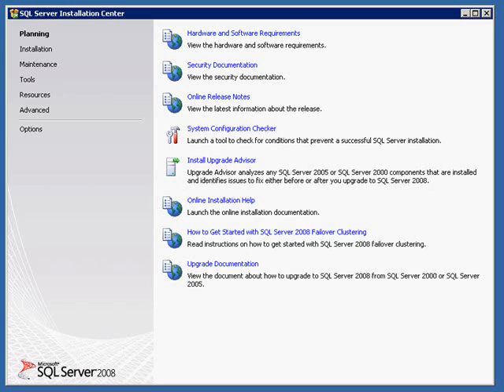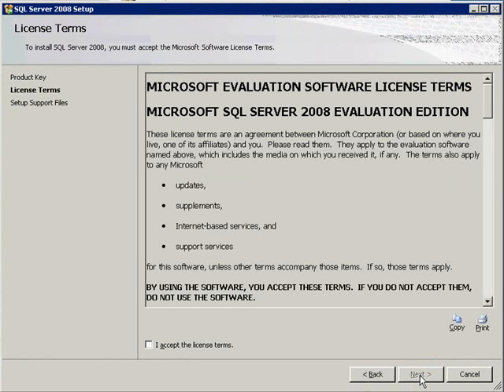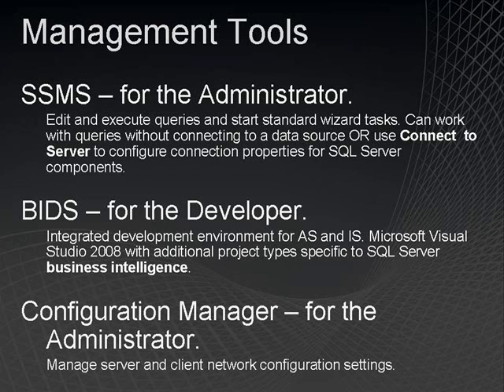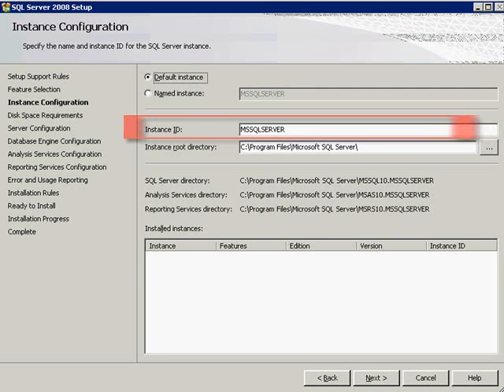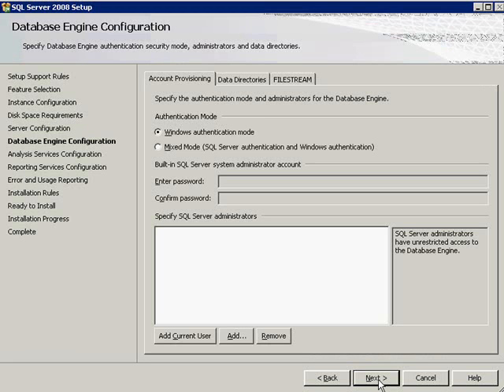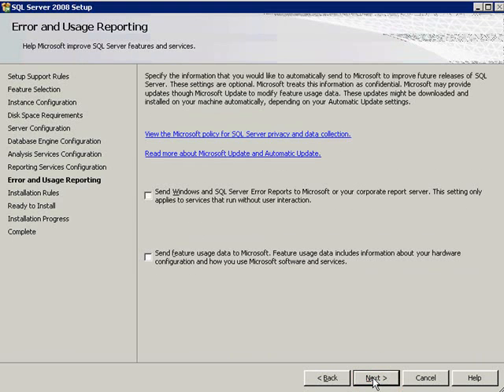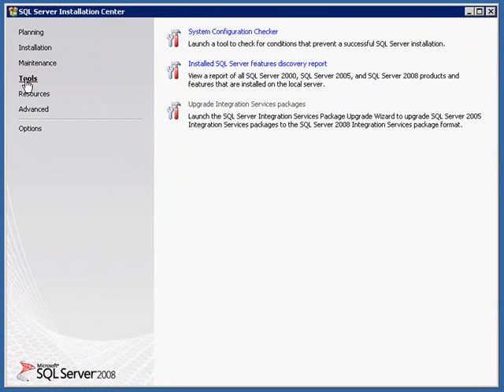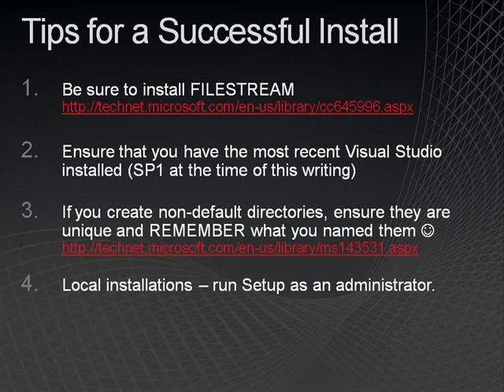SQL Server 2008 Kurulum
SQL Server 2008 kurulum aşamaları.